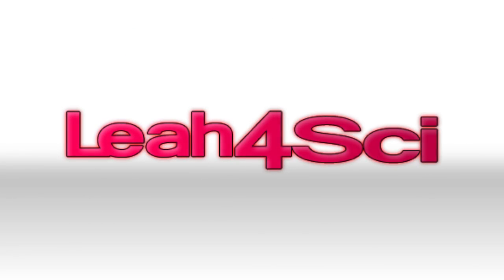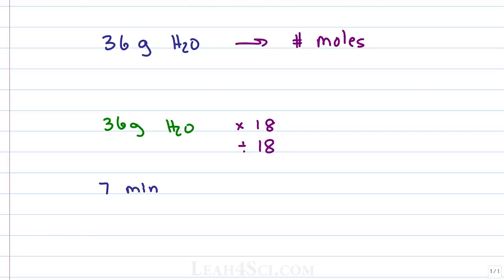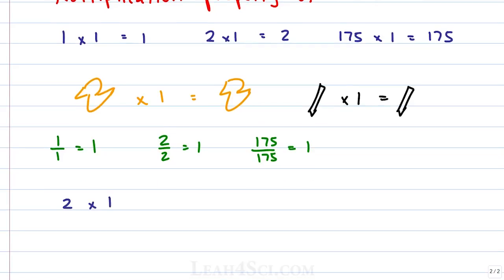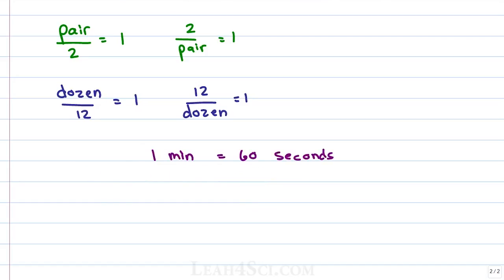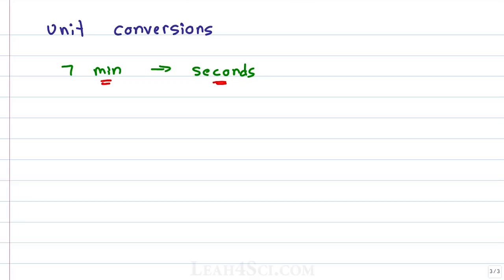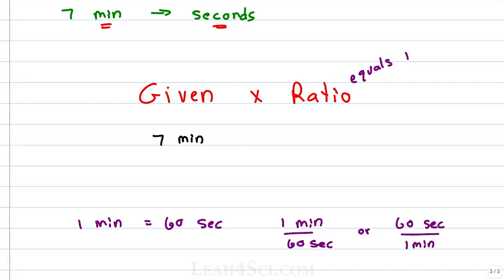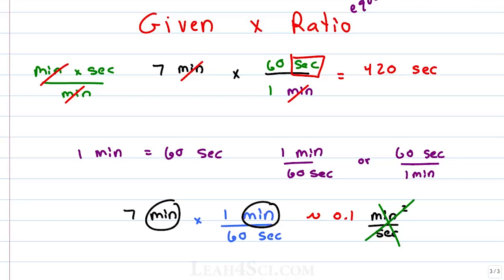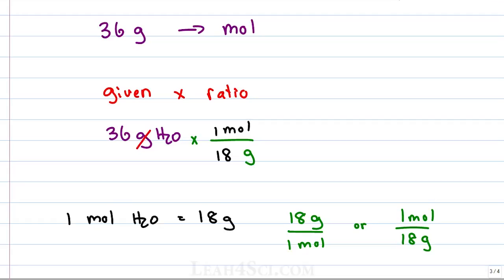Dimensional Analysis Unit Conversions on the MCAT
presents: Dimensional Analysis Unit Conversions for the MCAT

This video breaks down the concepts of unit conversions aka dimensional analysis into its most basic form to help you tackle this topic quickly and effortlessly on any advanced questions.
Learn the foundation then follow along with the Given x Ratio trick.

Catch this entire video series along with the practice quiz and cheat sheet on my

Need more help? I offer private online MCAT tutoring. Details